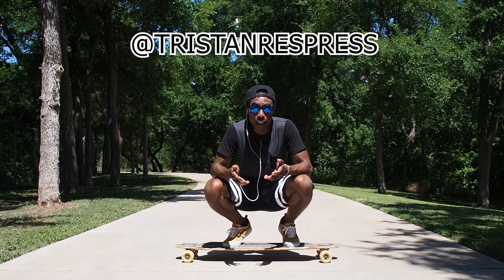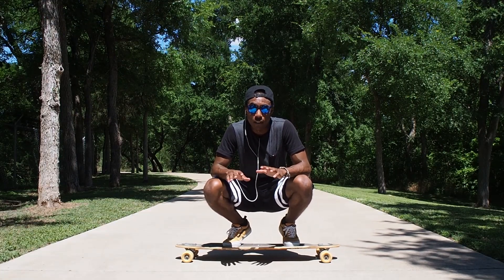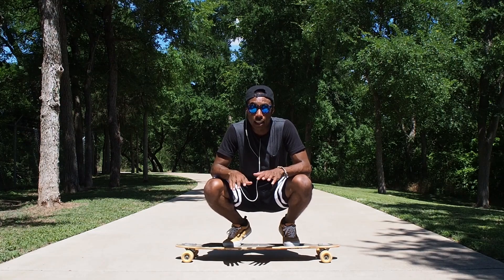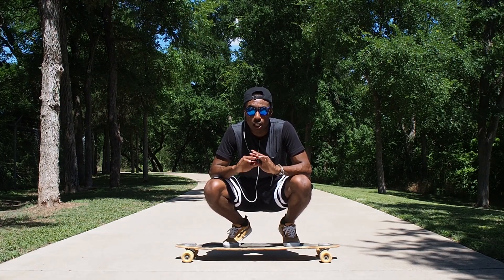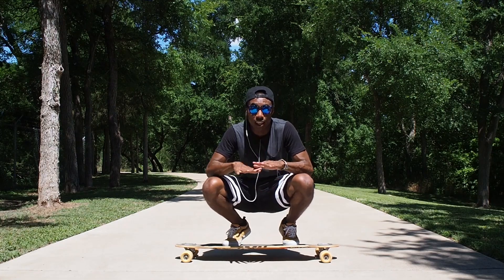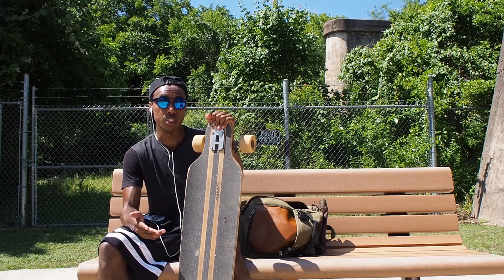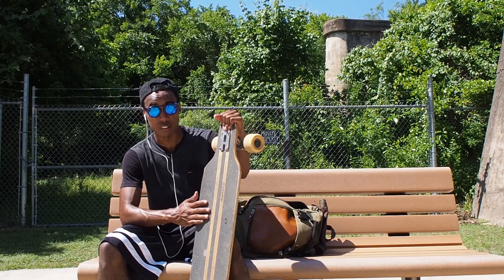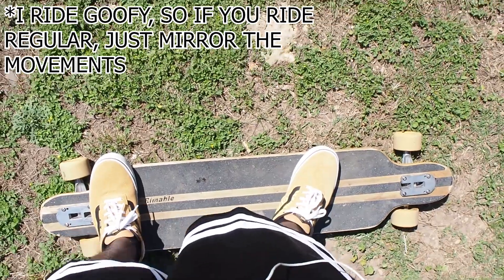Peter Pan Tutorial | Longboarding Day 10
The peter pan is one of my favorite tricks right now. Here is a little tutorial over it. If you would like me to do more tutorials as I go on on this journey, leave some feedback in the comment section.